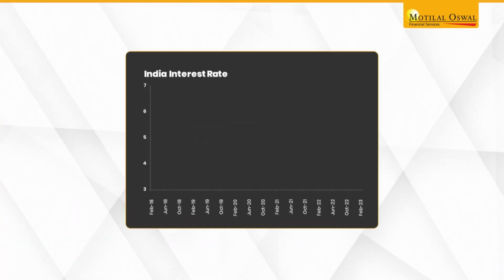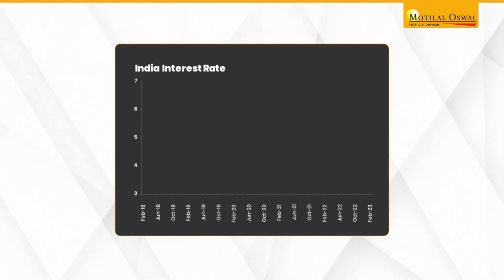January 2023 Currency Market Review | Expert Analysis & Insights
Whether you are an investor, a trader, an arbitrageur, a hedger, or a speculator, it is critical to review many features of currency trading. Check out this quick overview of the currency market based on the events from January 2023.

Latest Videos to Watch:-

Give us Thumbs Up 👍, Comment 💬 & Share 🔗 this video !!